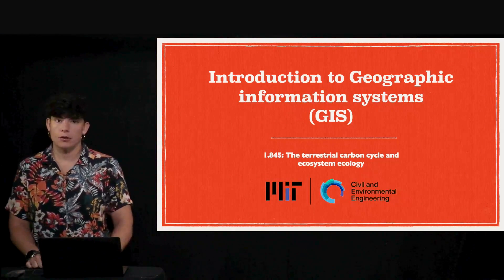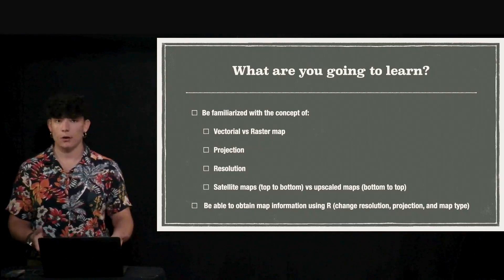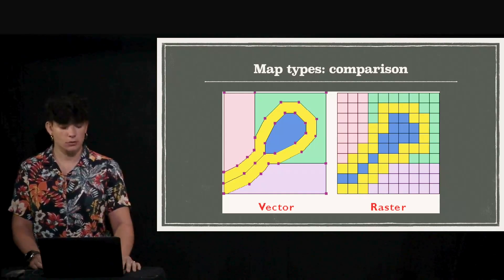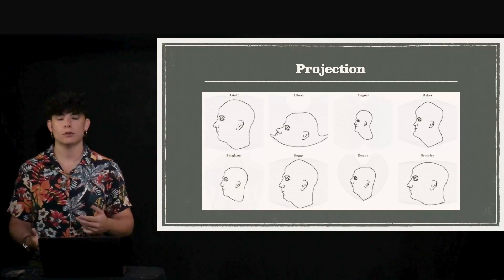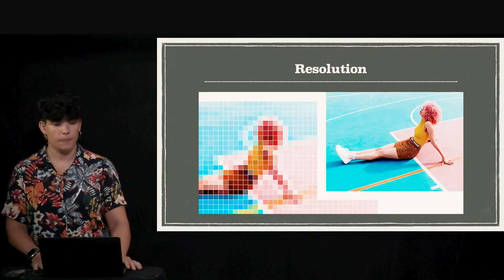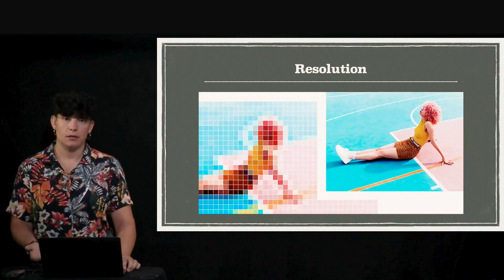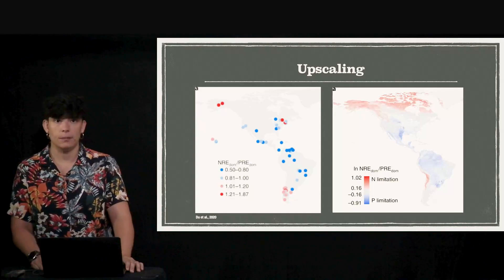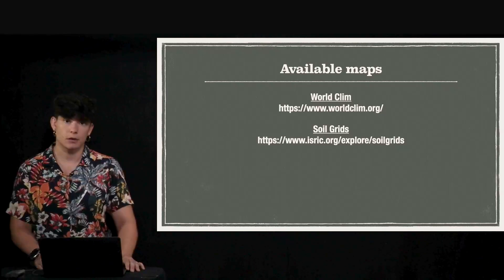Introduction to GIS, Part I: Key Concepts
MIT RES.1-002 Introduction to R and Geographical Information Systems (GIS), Fall 2023
Instructor: Helena Vallicrosa

Brief lecture about key concepts in GIS such as the difference between vectorial and raster maps, the importance of projection or resolution. It also introduces how top-down or bottom-up maps are done.
0:00 Map Types, Projection, Resolution